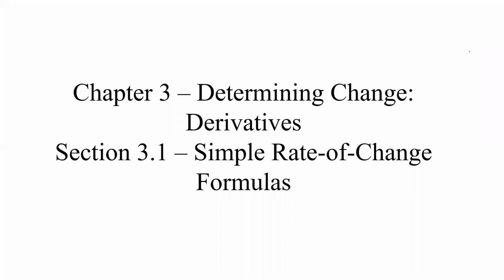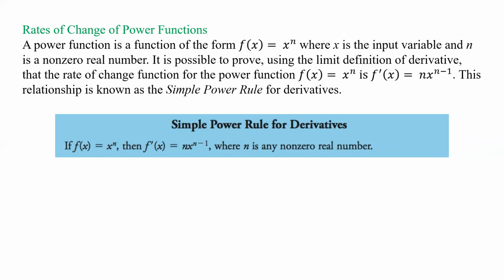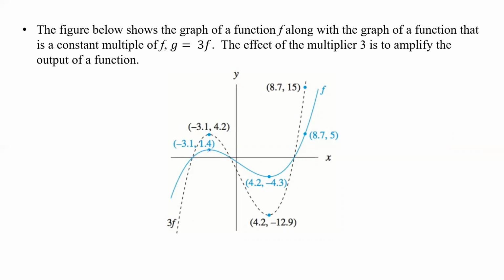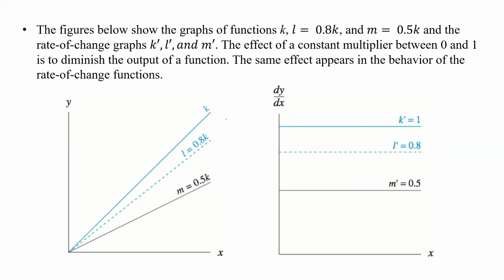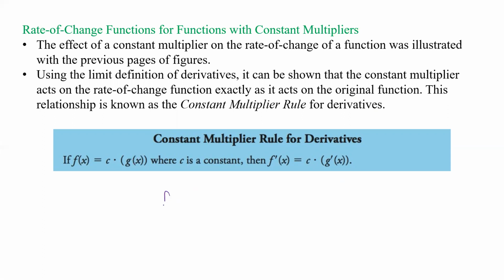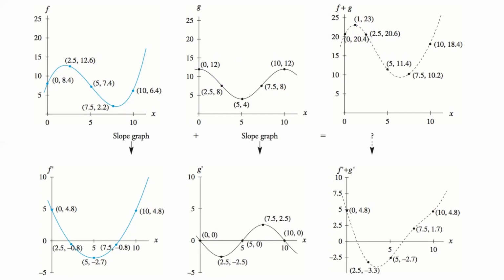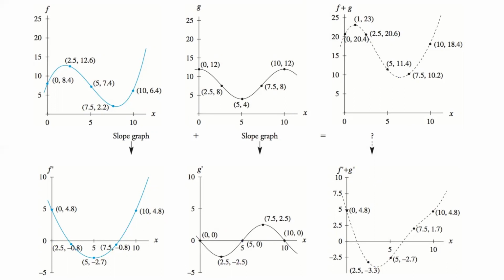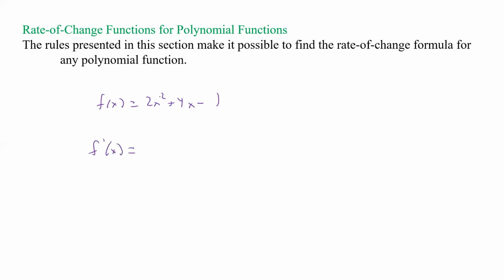3.1 Lecture Pt I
Lecture:  3.1 Simple Rate-of-Change Formulas Pt I